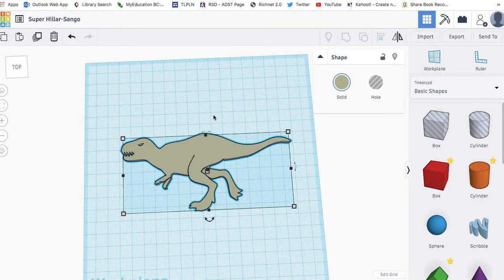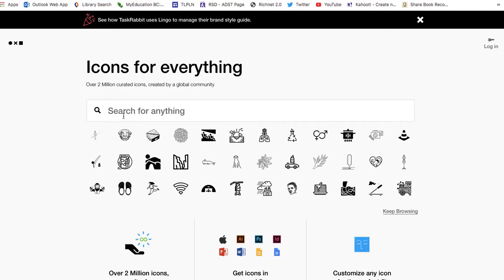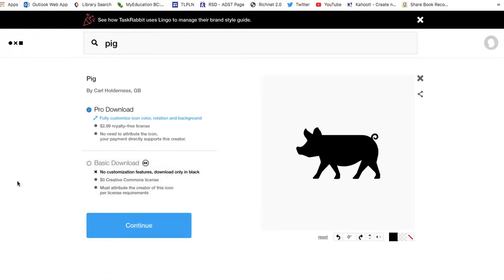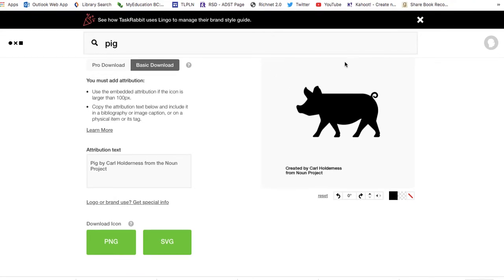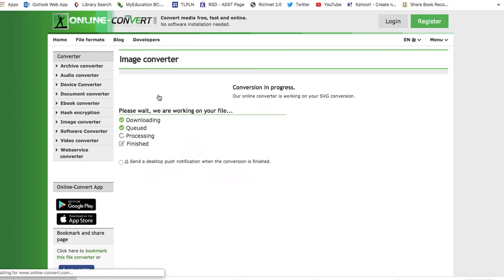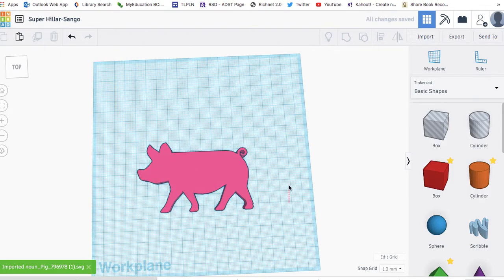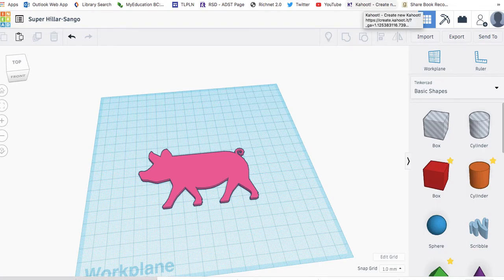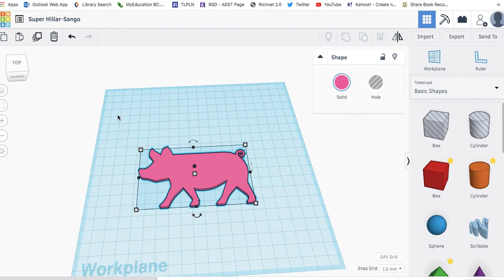How to 3D Print Noun Project Images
Image originally made by Carl Holderness

Just substitute TinkerCAD